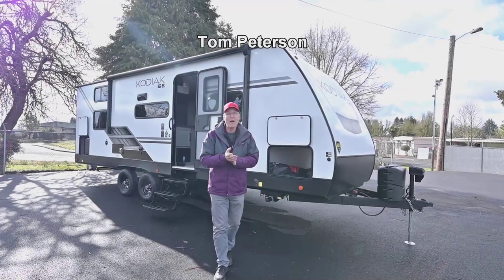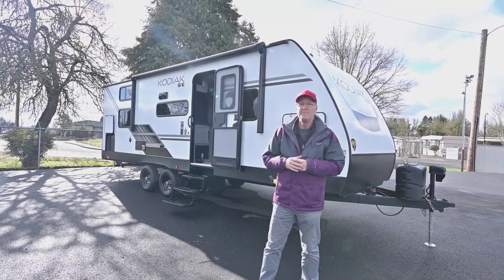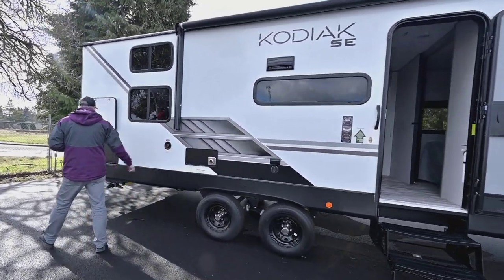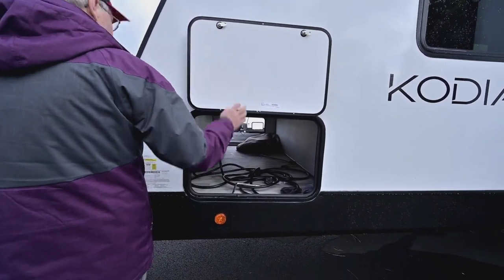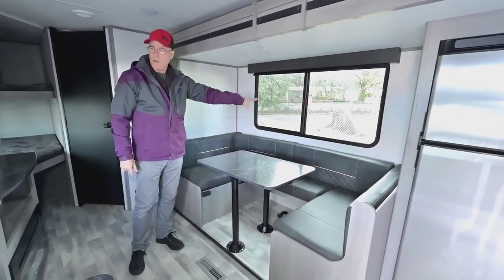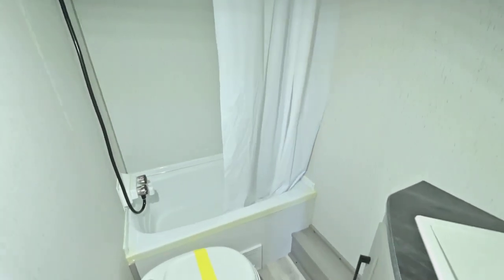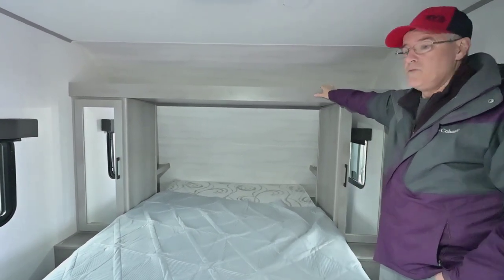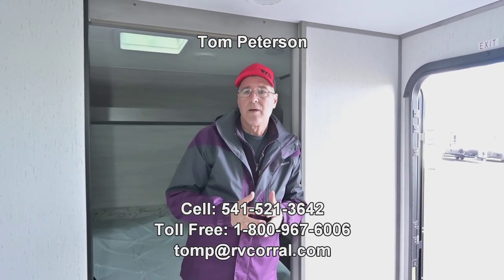The RV Corral 2022 Dutchmen Kodiak 24SBH Stock # NT2052